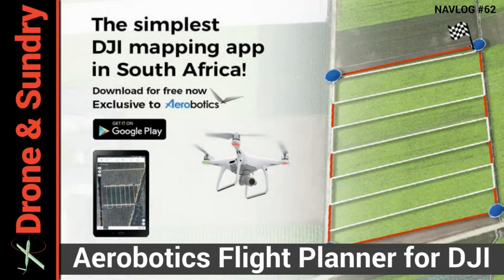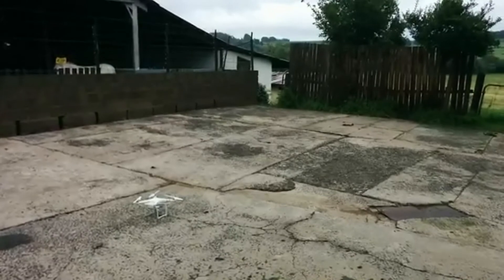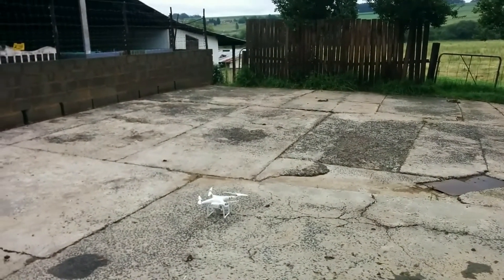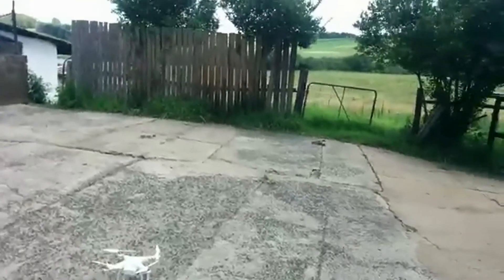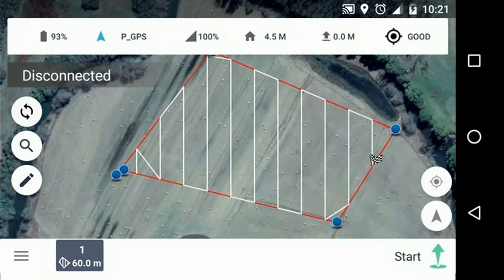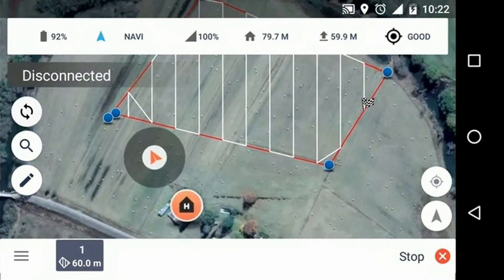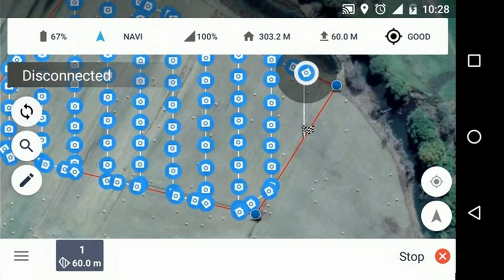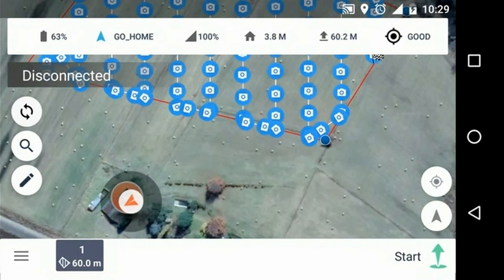Aerobotics Flight Planner for DJI drone mapping app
A review of South African Android mapping app, Flight Planner for DJI

Flight Planner for DJI is developed by Aerobotics to provide their clients with an easy to use mission planning application that also integrates with the online platform AeroView. The user is able create custom survey missions or generate missions based on the boundaries they have drawn on AeroView.